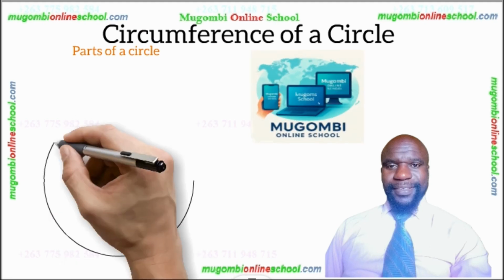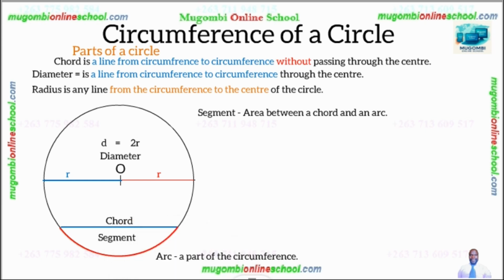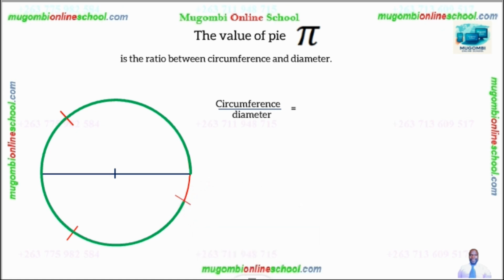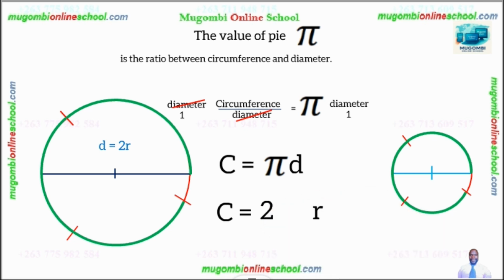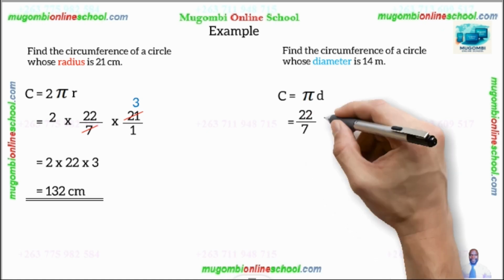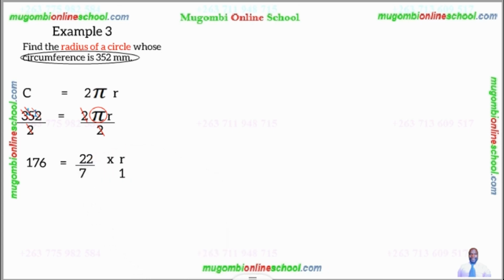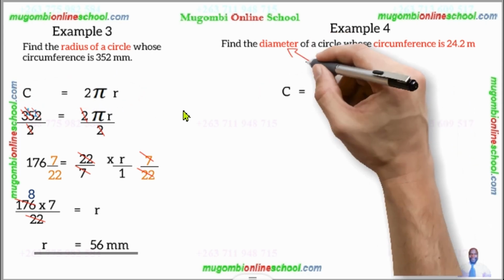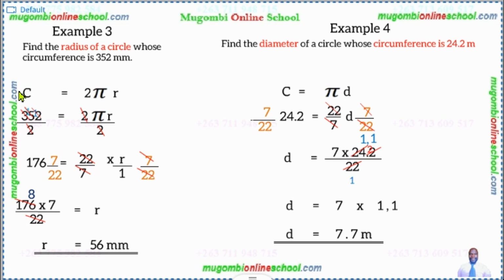Circumference of a Circle | Form 1 Maths Full Lesson with Examples | Sir Mutahwani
Master the Perimeter of a Circle with Sir Mutahwani in this comprehensive Form 1 Mathematics lesson. 🚀

In this video, you will learn:
✅ Parts of a Circle – chord, segment, diameter, radius, sector, circumference
✅ The value of π (Pi) and why it's important in circle calculations
✅ How to calculate the circumference (perimeter) of a circle given the radius or diameter
✅ How to find the radius or diameter when the perimeter is given
✅ Step-by-step solved examples and exercises

This lesson is perfect for Form 1 students, teachers, and anyone preparing for Zimbabwean O-Level Mathematics or similar syllabi.

⏱️ Video Timestamps

00:00 – Introduction to Perimeter of a Circle
00:14 – Parts of a Circle Explained (Radius, Diameter, Chord, Segment, etc.)
01:50 – Understanding the Value of π (Pi)
02:56 – Formula for Perimeter of a Circle
03:53 – Example 1: Calculating Perimeter given Radius
04:28 – Example 2: Calculating Perimeter given Diameter
05:18 – Example 3: Finding Radius given Perimeter
06:45 – Example 4: Finding Diameter given Perimeter
08:50 – Practice Questions for Students
08:60 – Summary and Key Takeaways
09:05 – Conclusion and Next Lesson Preview